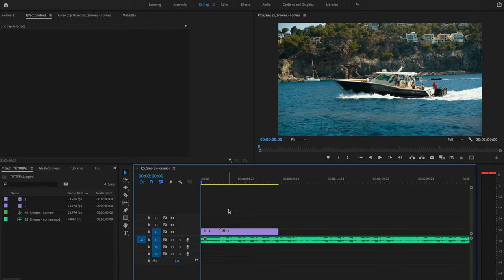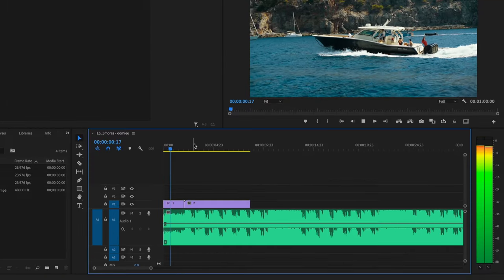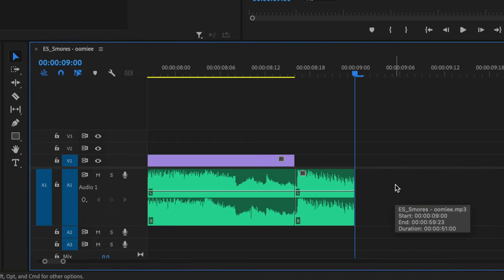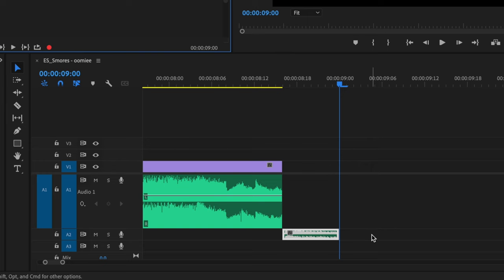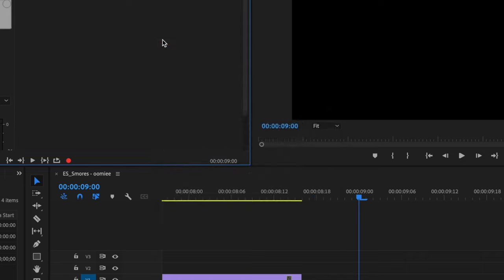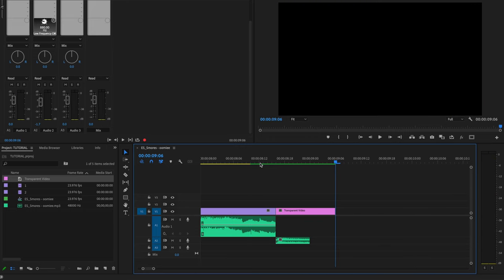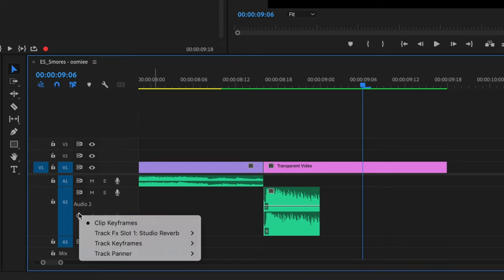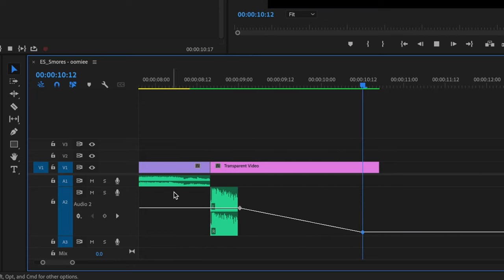End Song With Reverb Echo Effect in Premiere Pro 2022 - EASY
In this video I show you how to create the reverb echo effect in Adobe Premiere Pro. This reverb effect is a stylish way to also end a song at any spot. Using this reverb effect in Premiere Pro I show you exactly how to end a song with style. I hope this reverb echo effect Adobe Premiere Pro tutorial helps take your videos to the next level!

Check out
📙 My FREE Video Editing e-book